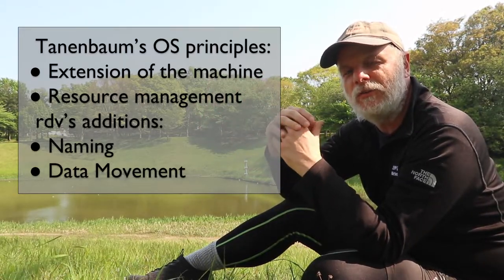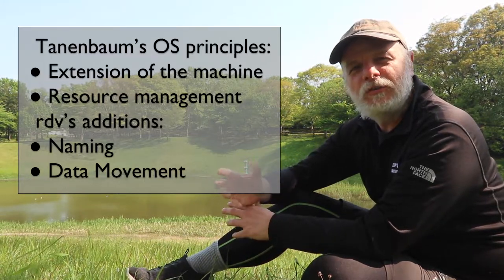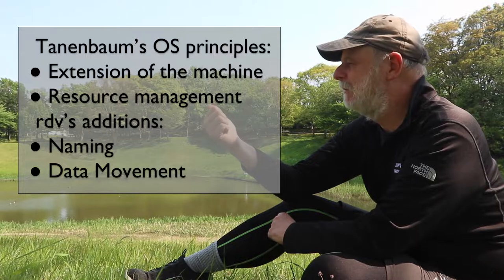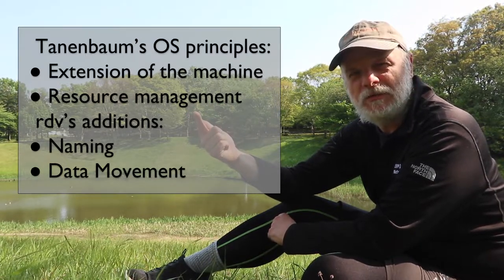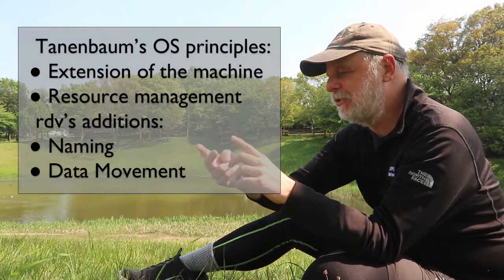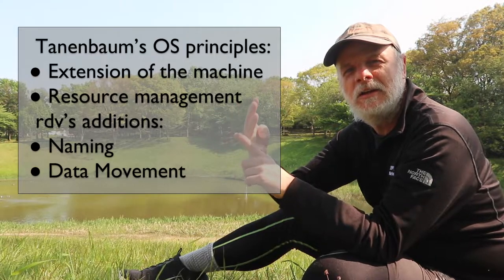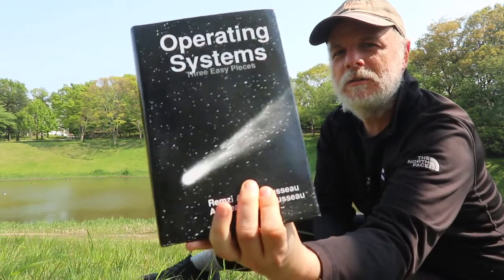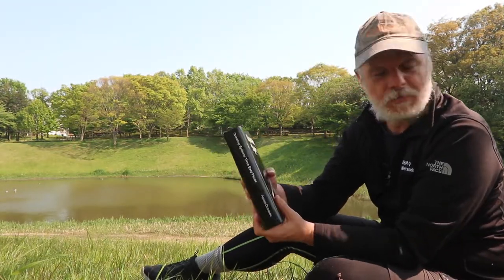OS Lecture 1b: Principles 2.5 Views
Lecture 1b: Principles: 2.5 Views
Operating Systems Spring 2020
Keio University Shonan Fujisawa Campus